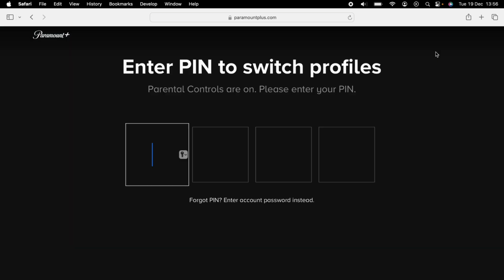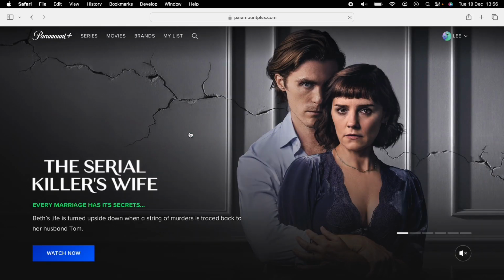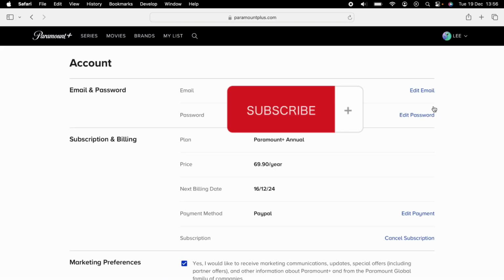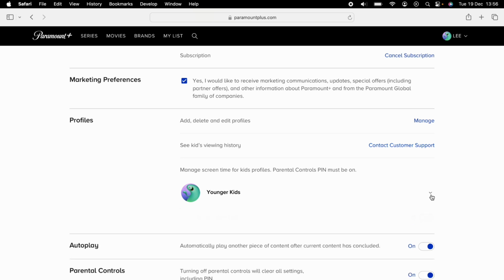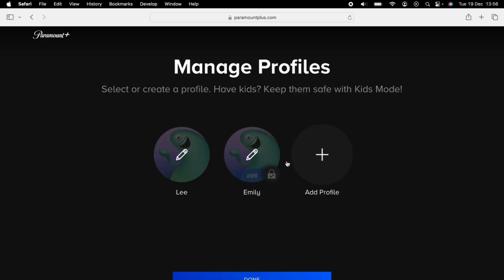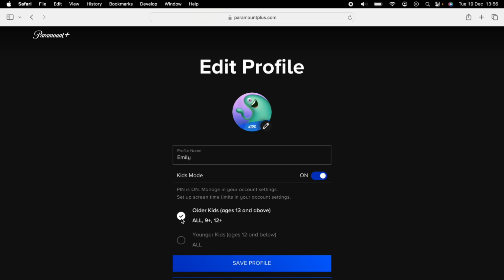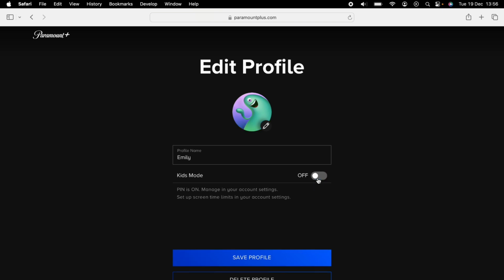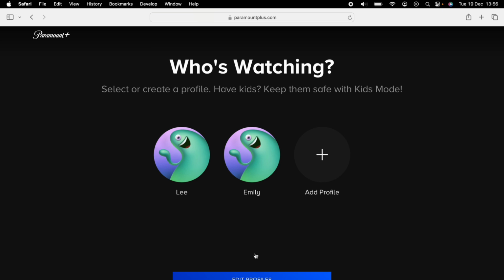How to Disable Parental Controls On Paramount Plus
In todays quick Paramount + guide video I'm going to show you How to Disable Parental Controls On Paramount Plus.

I hope this Paramount + video helped solve your problem. Is Paramount + still having the problem?